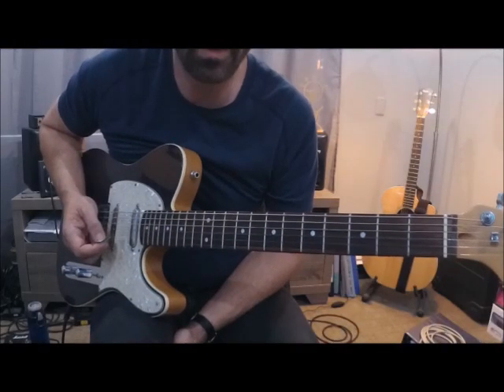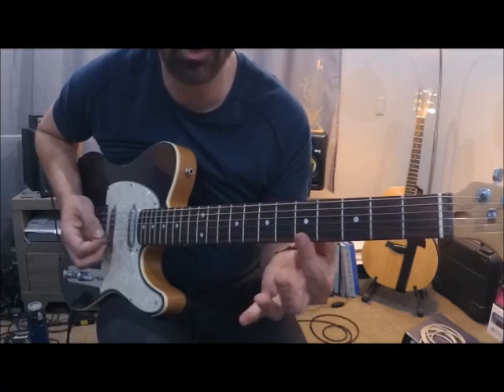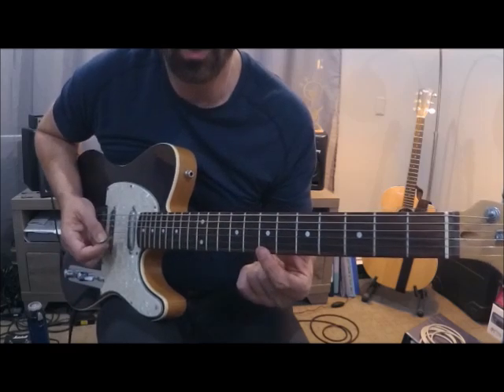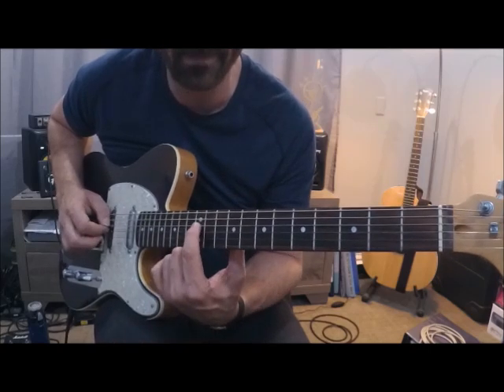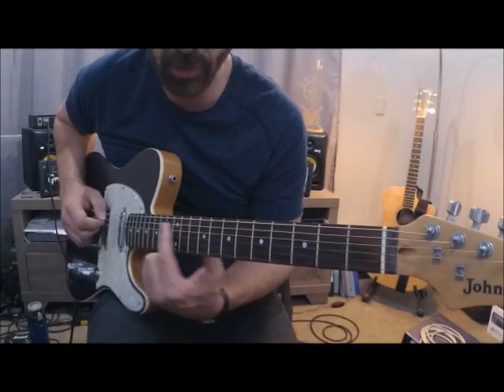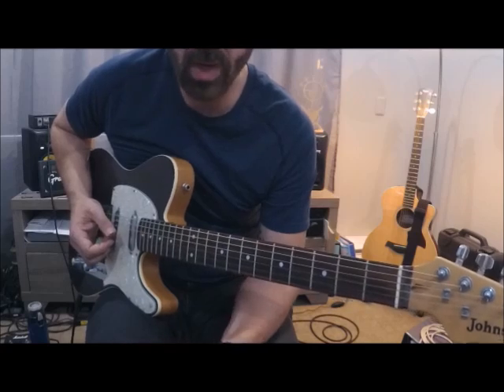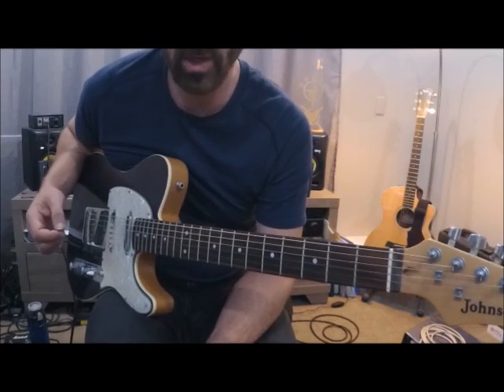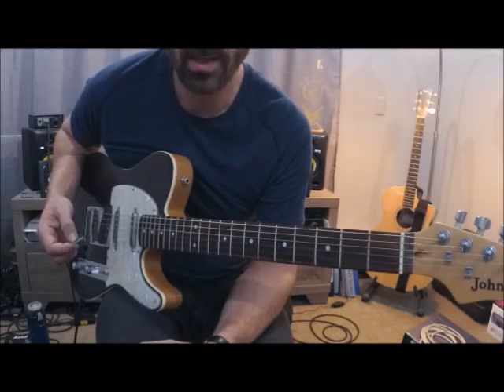Easiest way to learn notes on the guitar.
showing how to learn the notes along the guitar fretboard